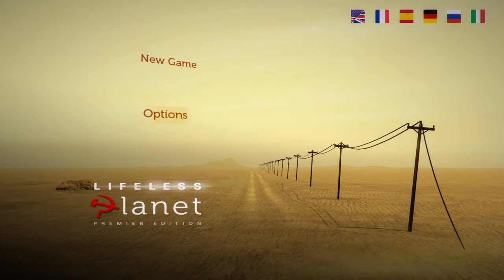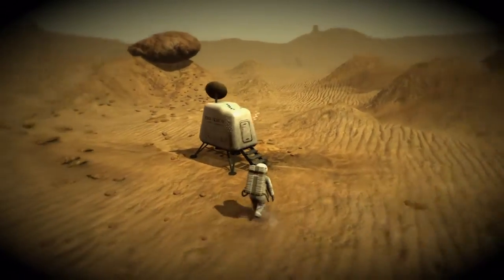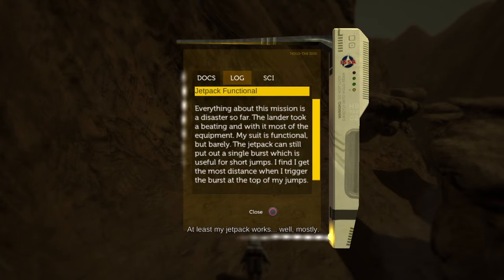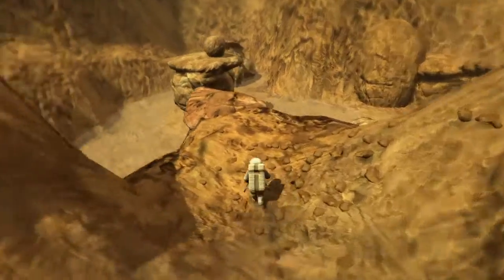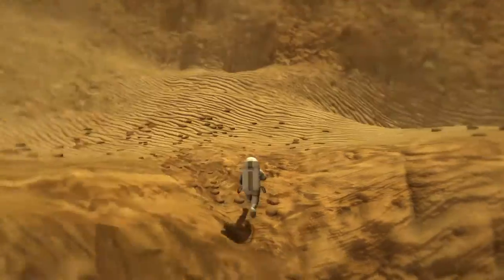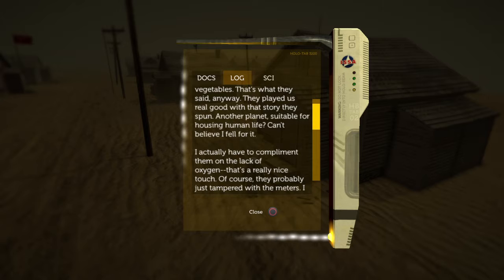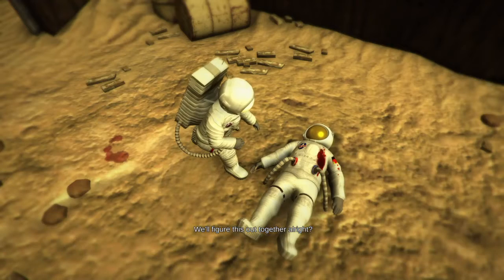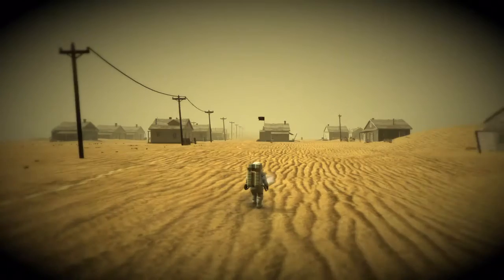High Jinks in Lifeless Planet #1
Lifeless Planet: Premier Edition